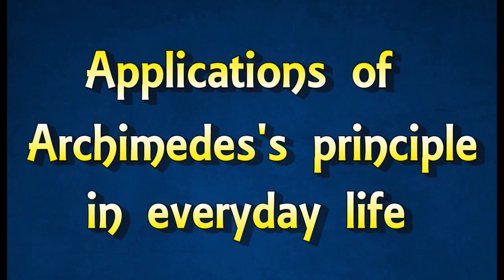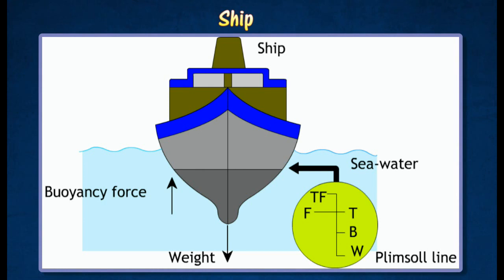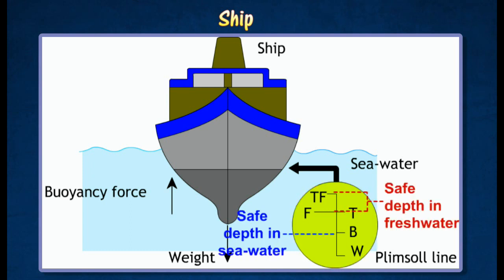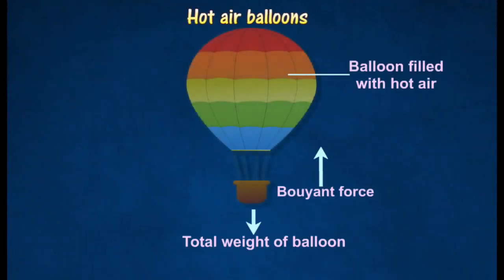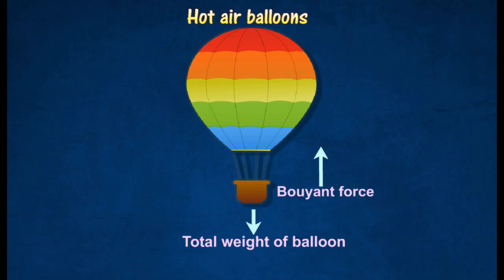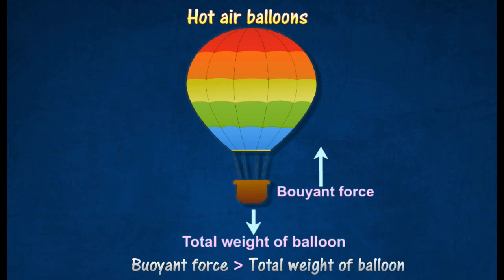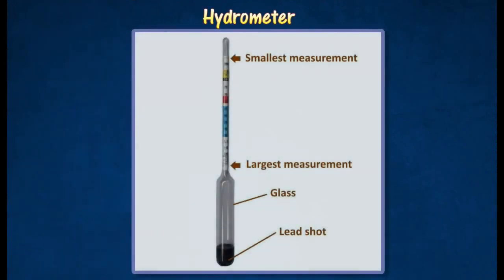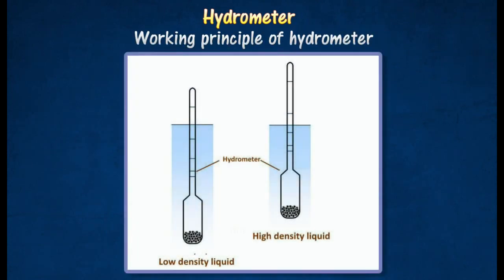[3.5] Applications of Archimedes's principle in everyday life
3.5 Archimedes' Principle